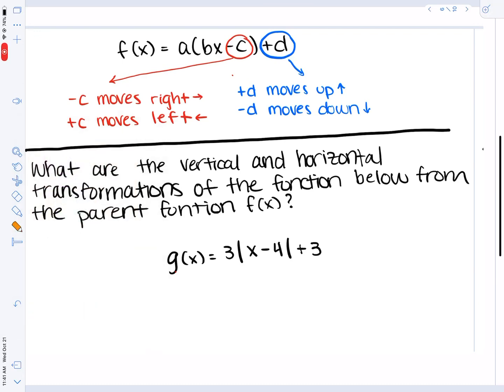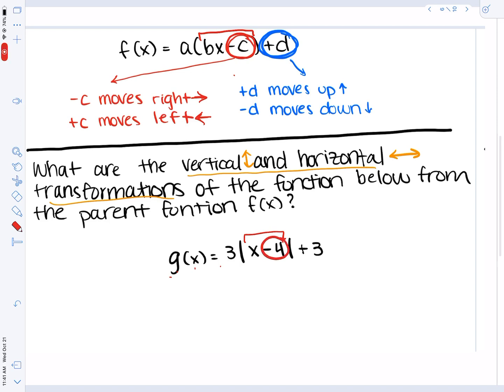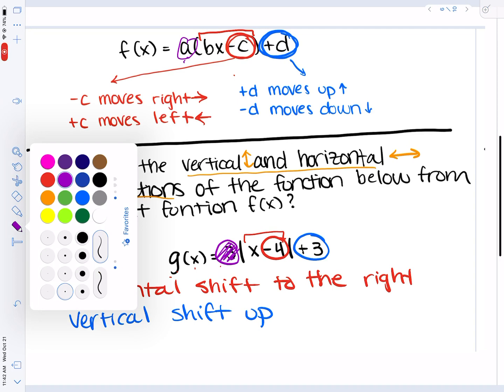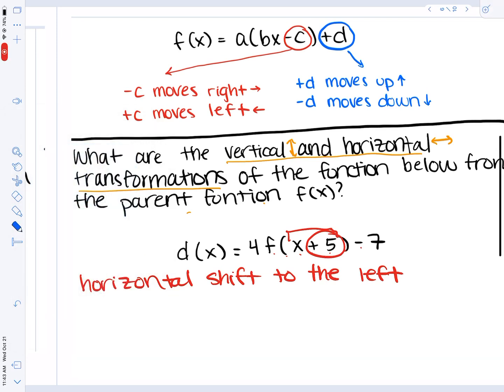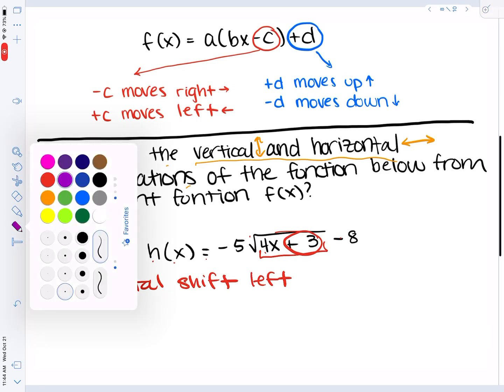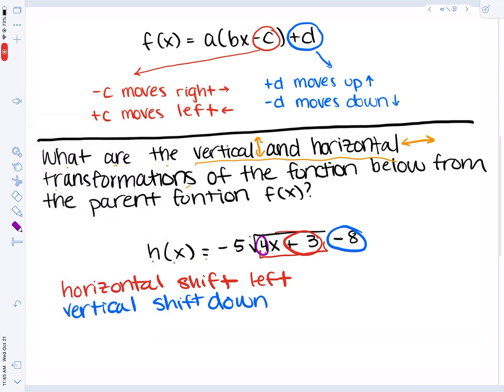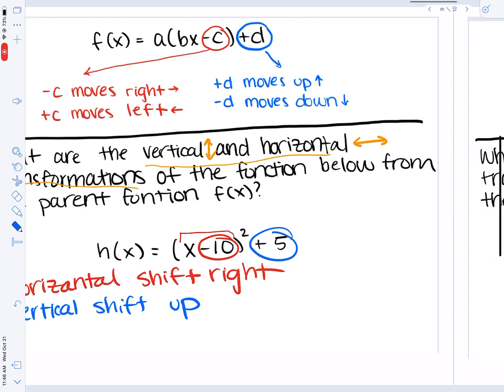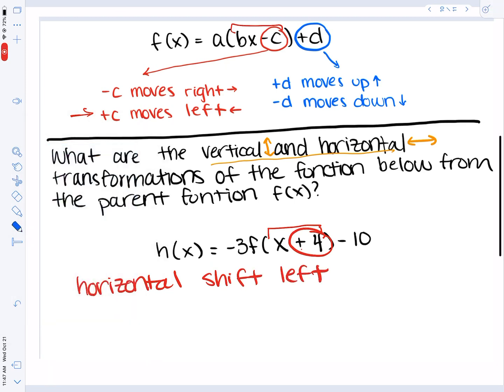Transformations (L/R/U/D) Algebra 2